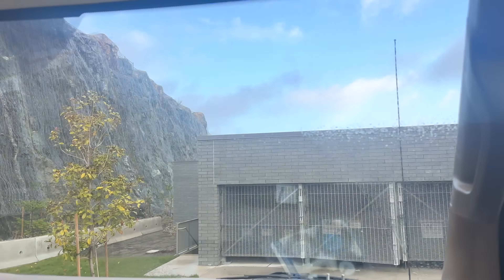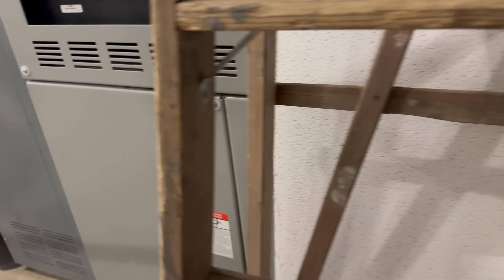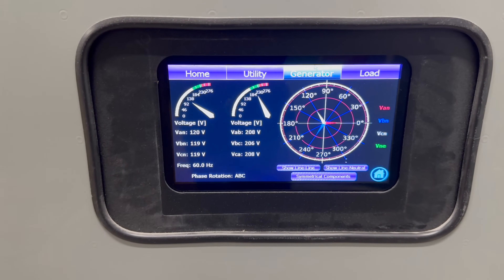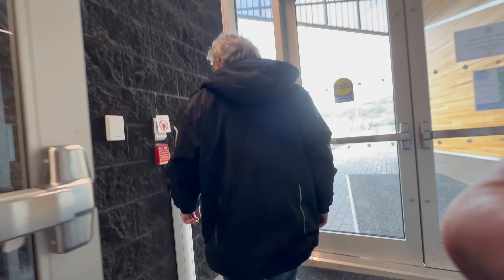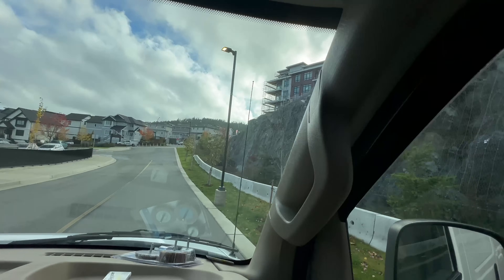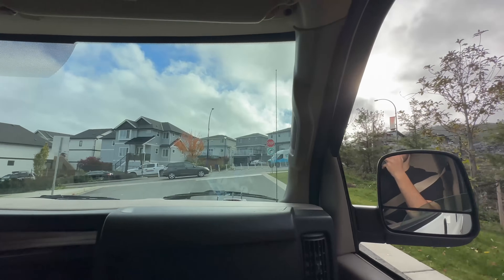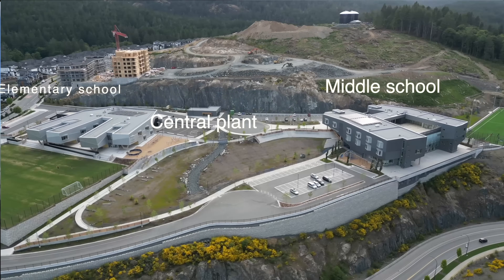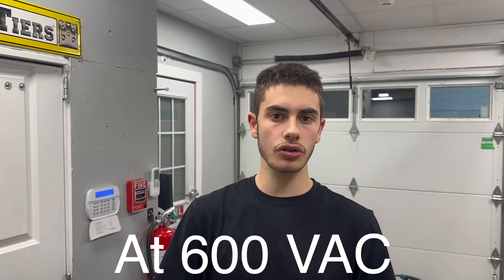Power outage at new elementary and middle school